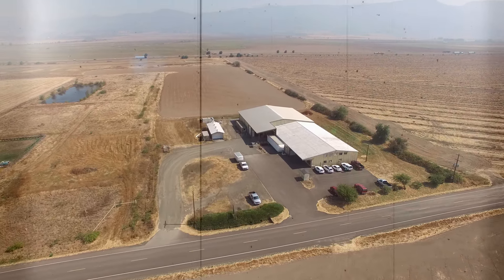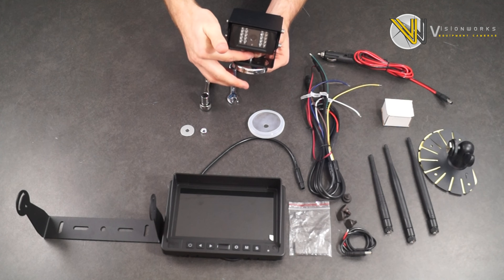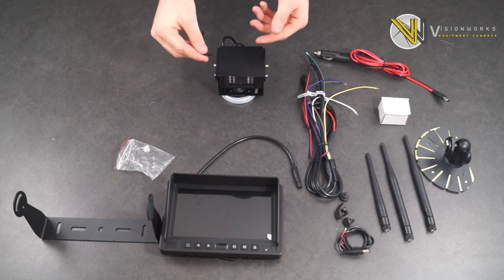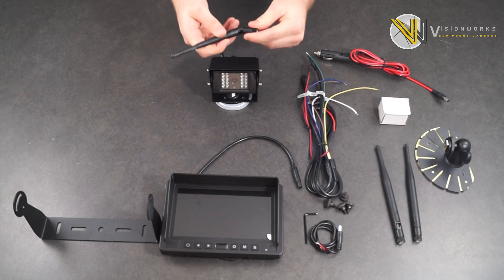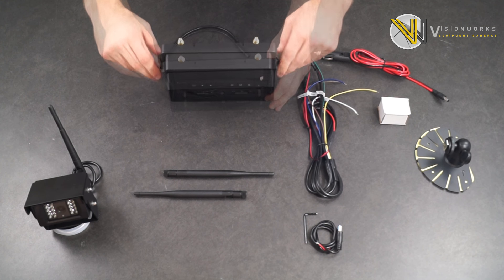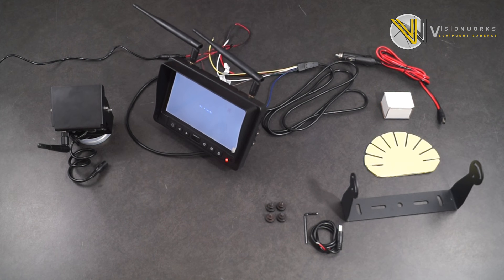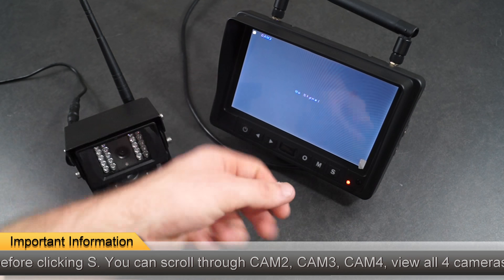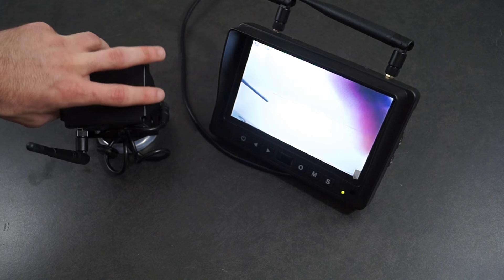Digital Wireless Unboxing Tutorial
Watch this tutorial to learn more about our digital wireless installation and set up.

Vision Works was born out of our own frustration to find a high quality equipment camera system at an affordable price.  On our family farm in Oregon, we saw the value of having cameras on heavy equipment.  Equipment cameras increase both safety and productivity, and we knew there had to be a way to offer a premium camera at an affordable price. After testing a variety of cameras, we started offering a premium selection of cameras to the Ag industry.  Fast forward 11 years later, and we now are selling cameras through a dealer network in multiple industries.